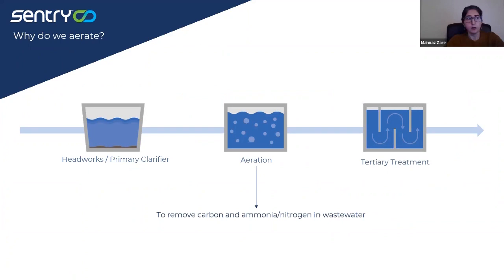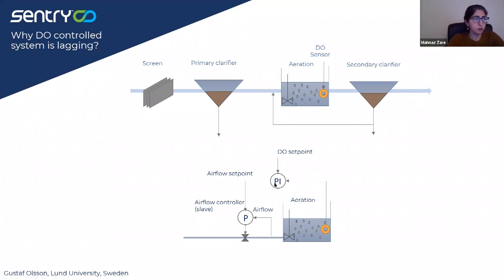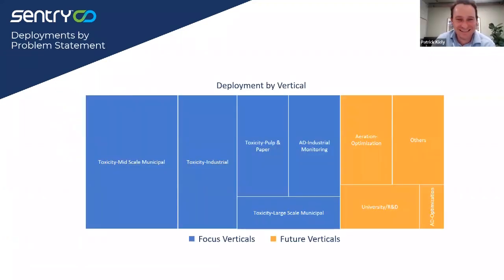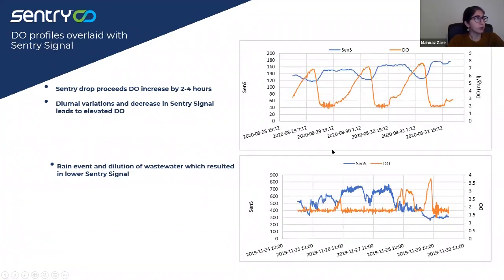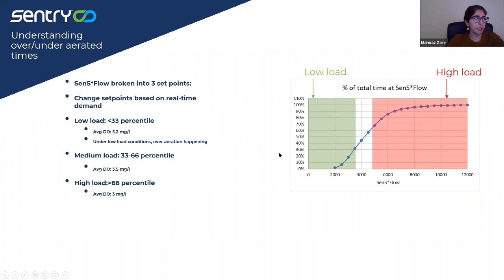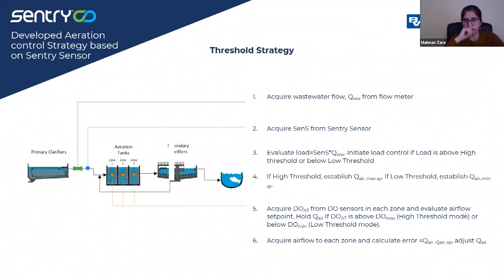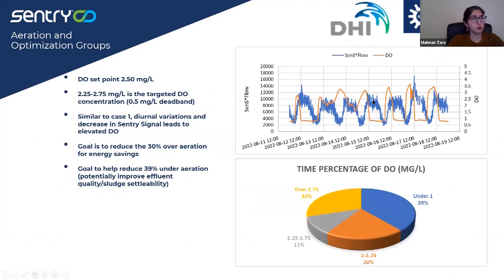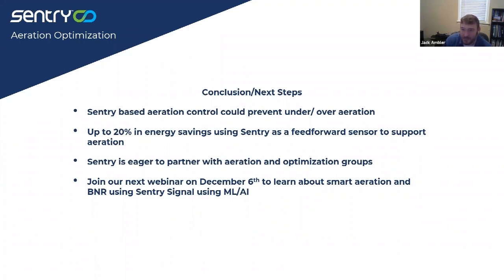Aeration optimization of wastewater with SENTRY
How to use bio-electrical sensors for optimizing aeration at a wastewater treatment facility.